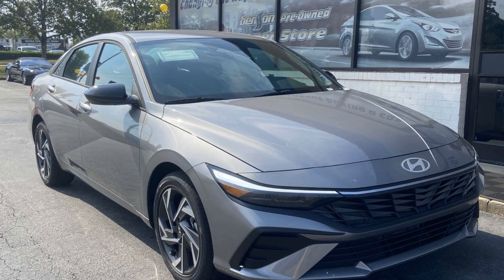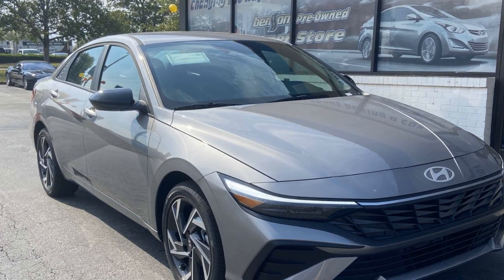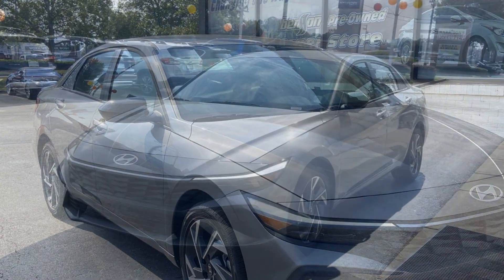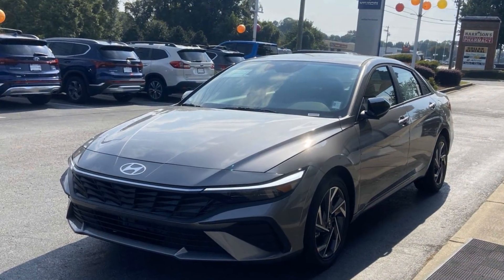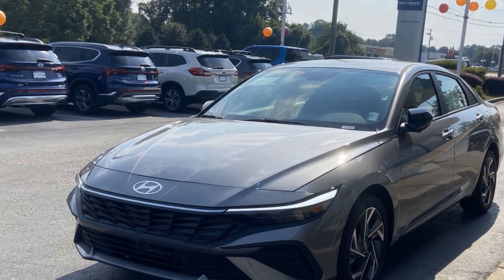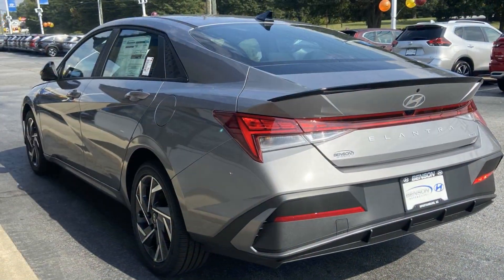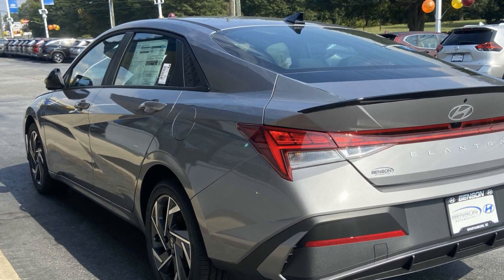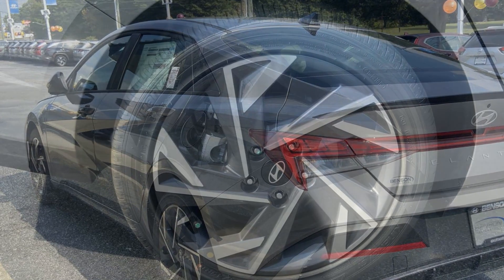2025 Hyundai Elantra Hybrid Blue Spartanburg, Greenville, Simpsonville, Greer, Boiling Springs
2025 Hyundai Elantra Hybrid Blue KMHLM4DJ5SU122940 Video

This 2025 Hyundai Elantra Hybrid Blue is full of phenomenal features such as: